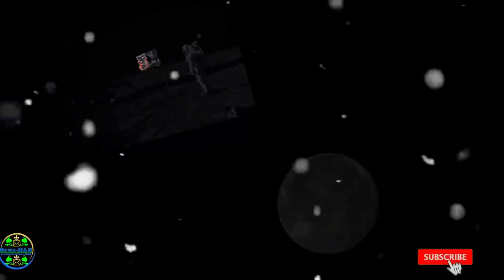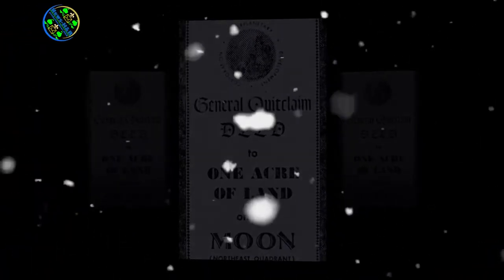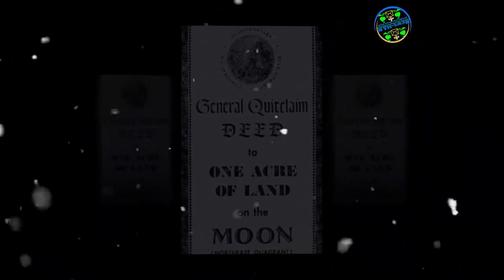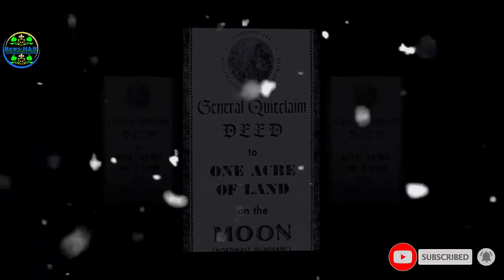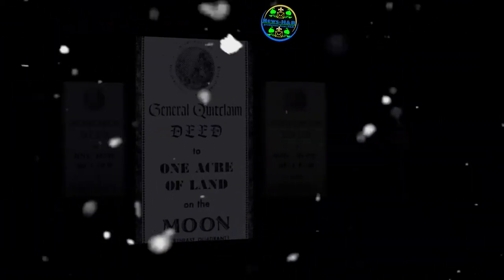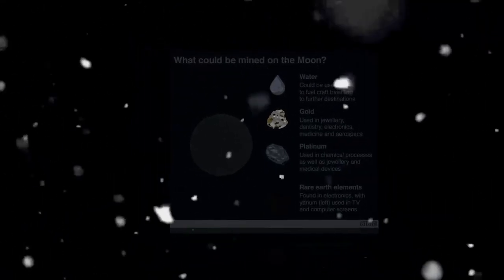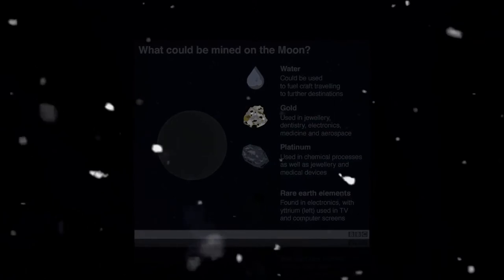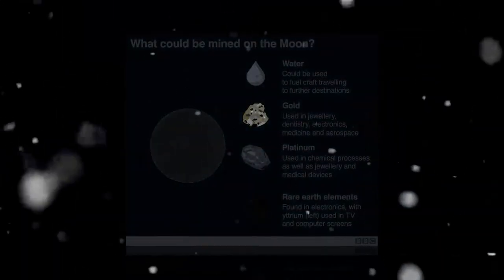Chang'e 4 Can anyone 'own' the Moon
News-H & R hello everyone
News-H & R will bring you the best and most meaningful news